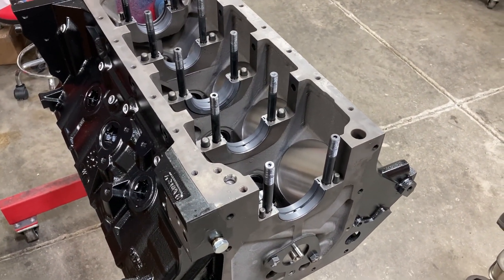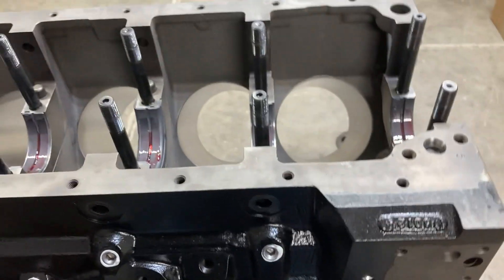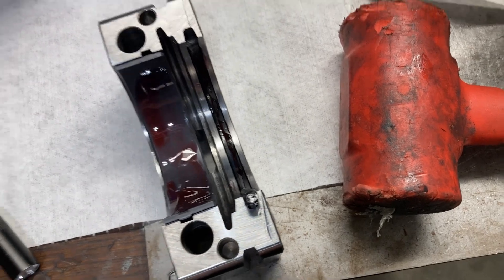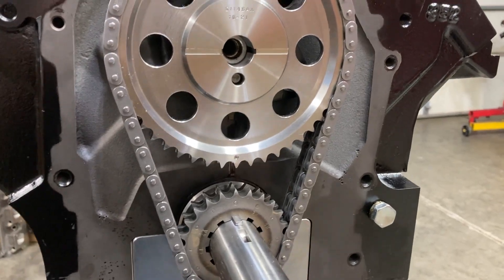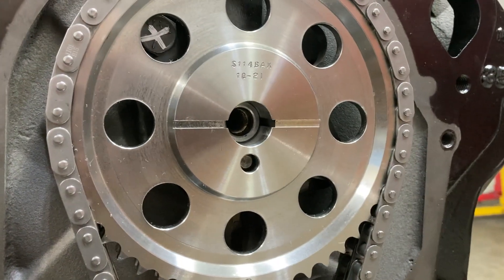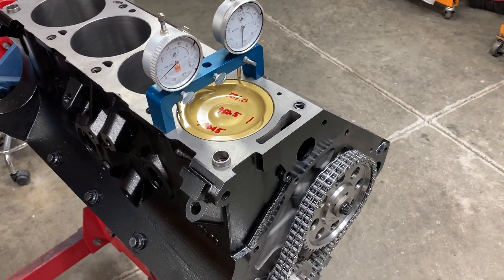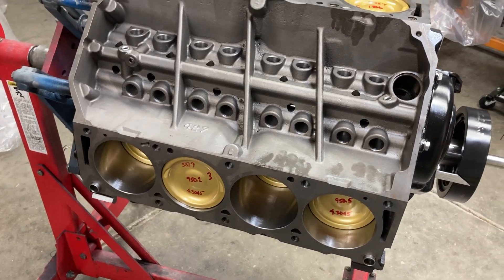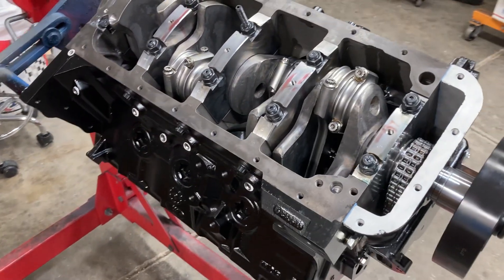Lykins Motorsports 496ci FE Short Block Assembly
Finally getting to assembling the short block for this 496ci FE with centrifugal supercharger.